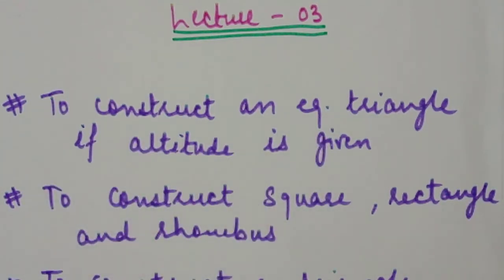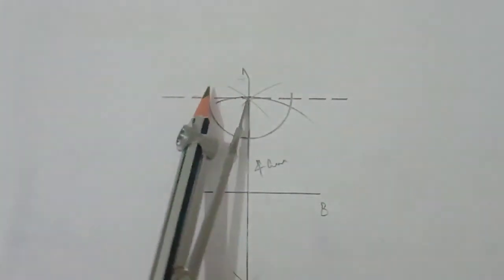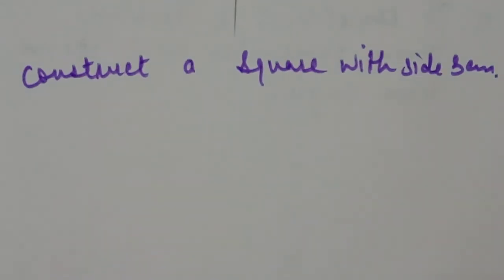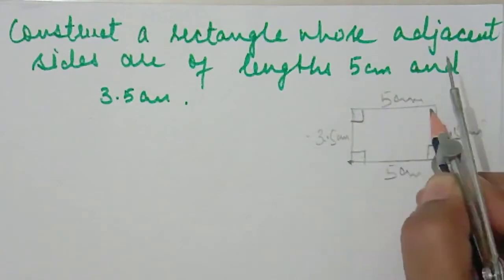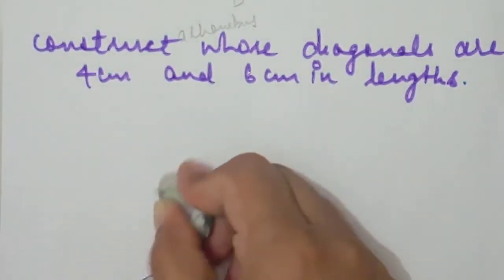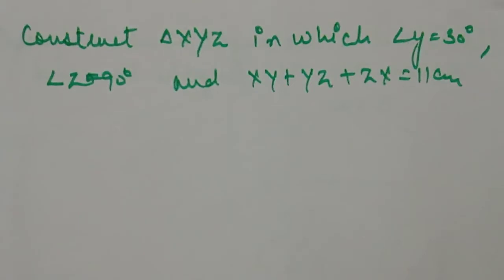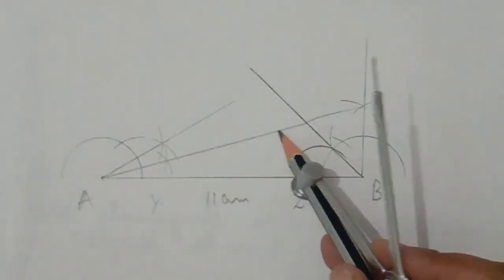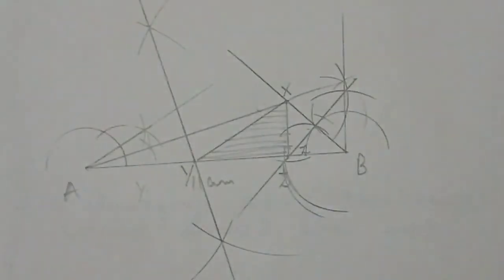Class 9, Day-100, Maths, Chapter-11, Lecture-3, (Construction)